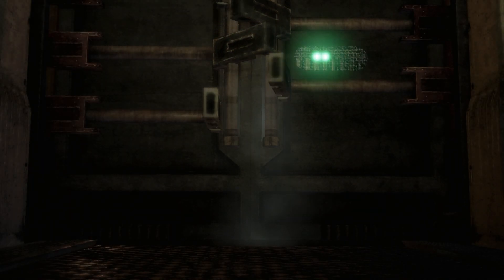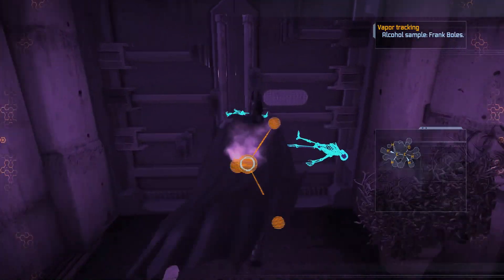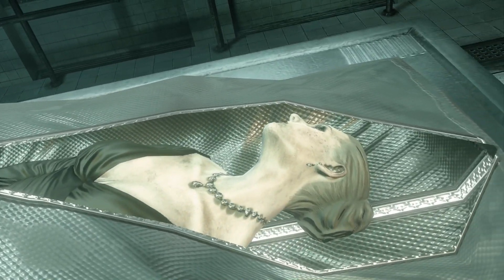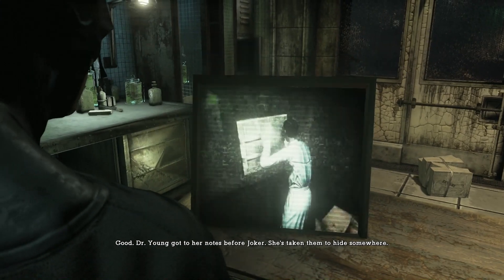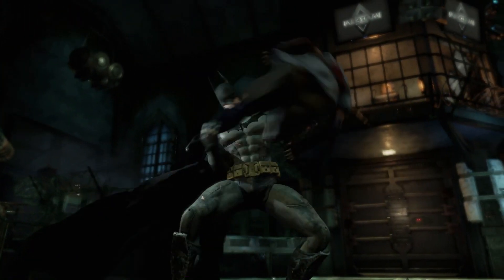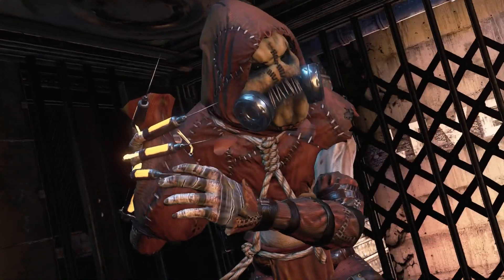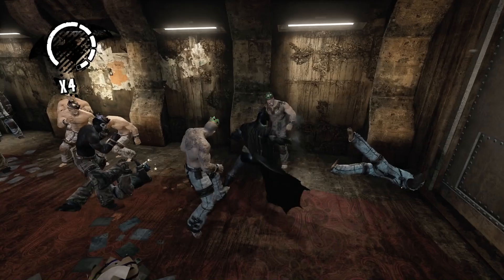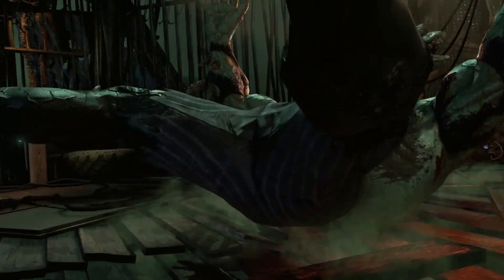an idiot explains Batman: Arkham Asylum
My Links!